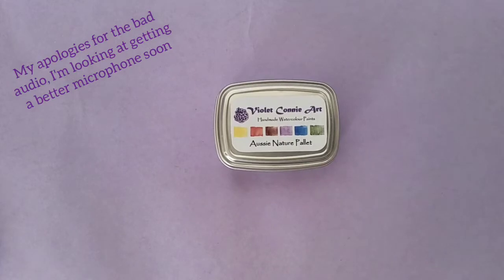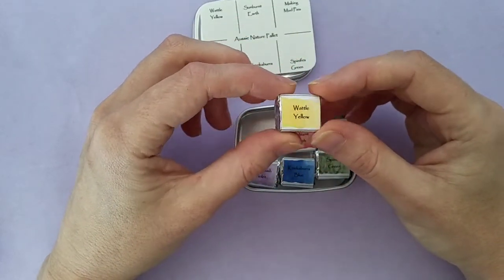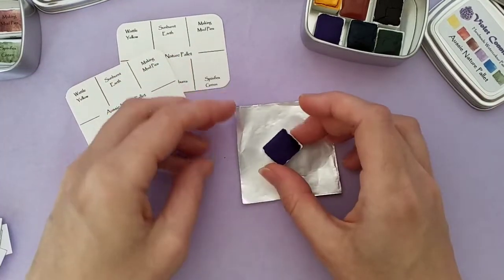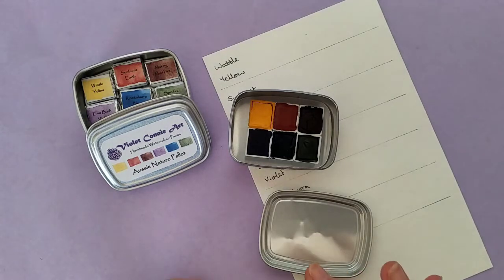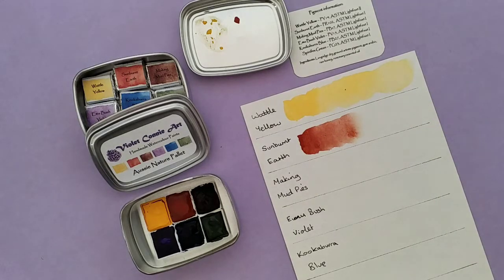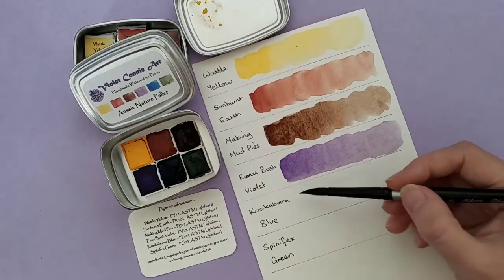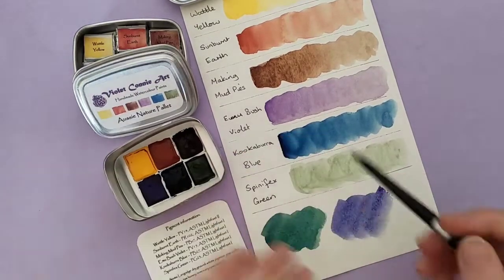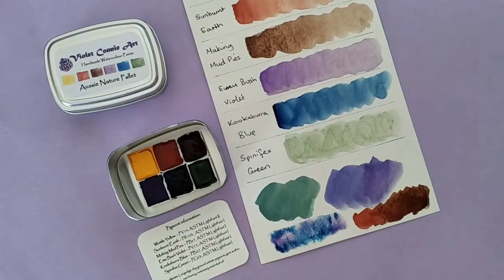Handmade Watercolour Paints | Aussie Nature Palette | Swatch and chat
This is a review and swatch video of my handmade watercolour paints. There are currently 7 of these available in my etsy shop

Apologies for all the umms... still need to work on my skills talking to the camera.

Materials:
• My own handmade watercolour paints
• Fabriano cold pressed 25% cotton paper
• Sliver black velvet paint brush size 8